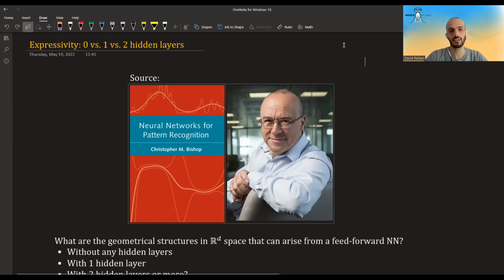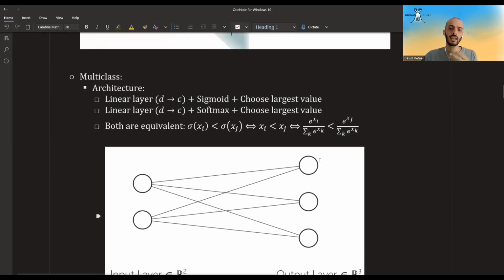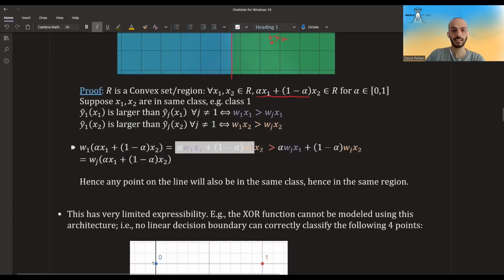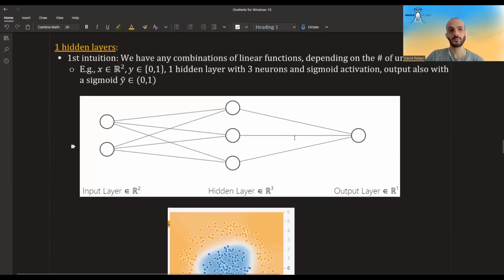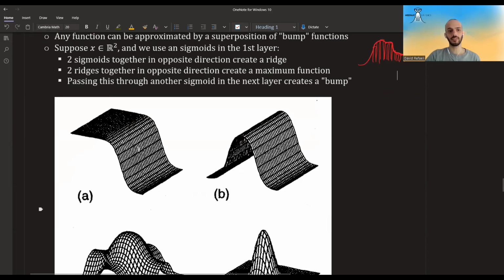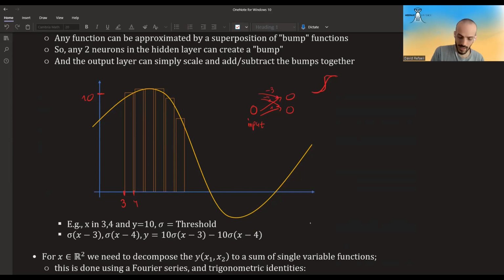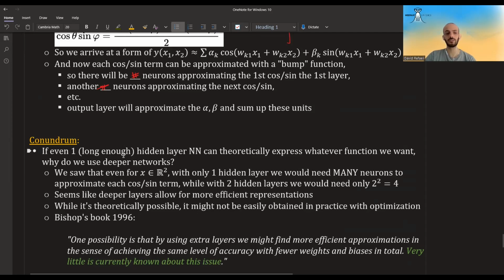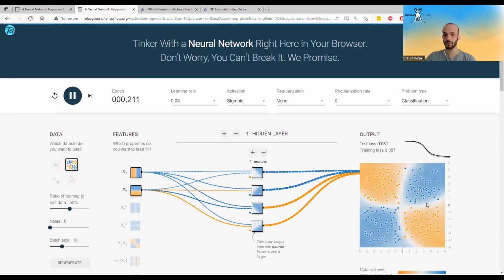NN - 5 - Network Capacity: 0 vs. 1 vs. 2 hidden layers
In this video we are going to look into the network expressivity or capacity - as a function of the number of hidden layers it has. The "Universal Approximation Theorem" says that 1 hidden layer is enough to approximate *any* function, though as we shall see this might mean we will have to make the number of neurons in that layer extremely big. In practice, deeper layers allow for more efficient representations.

Sources:
* Book: Neural Network For Pattern Recognition, Christopher M. Bishop, 1996
* Paper: Approximation by superpositions of a sigmoidal function, Cybenko, 1989
* Paper: Error bounds for approximations with deep ReLU networks, Yarotsky, 2017

"NN with Python" Course Outline:
*Intro*
* Administration
* Intro - Long
* Notebook - Intro to Python
* Notebook - Intro to PyTorch
*Comparison to other methods*
* Linear Regression vs. Neural Network
* Logistic Regression vs. Neural Network
* GLM vs. Neural Network
*Expressivity / Capacity*
* Hidden Layers: 0 vs. 1 vs. 2+
*Training*
* Backpropagation - Part 1
* Backpropagation - Part 2
* Implement a NN in NumPy
* Notebook - Implementation redo: Classes instead of Functions (NumPy)
* Classification - Softmax and Cross Entropy - Theory
* Classification - Softmax and Cross Entropy - Derivatives
* Notebook - Implementing Classification (NumPy)
*Autodiff*
* Automatic Differentiation
* Forward vs. Reverse mode
*Symmetries in Weight Space*
* Tanh & Permutation Symmetries
* Notebook - Tanh, Permutation, ReLU symmetries
*Generalization*
* Generalization and the Bias-Variance Trade-Off
* Generalization Code
* L2 Regularization / Weight Decay
* DropOut regularization
* Notebook - DropOut (PyTorch)
* Notebook - DropOut (NumPy)
* Notebook - Early Stopping
*Improved Training*
* Weight Initialization - Part 1: What NOT to do
* Notebook - Weight Initialization 1
* Weight Initialization - Part 2: What to do
* Notebook - Weight Initialization 2
* Notebook - TensorBoard
* Learning Rate Decay
* Notebook - Input Normalization
* Batch Normalization - Part 1: Theory
* Batch Normalization - Part 2: Derivatives
* Notebook - BatchNorm (PyTorch)
* Notebook - BatchNorm (NumPy)
*Activation Functions*
* Classical Activations
* ReLU Variants
*Optimizers*
* SGD Variants: Momentum, NAG, AdaGrad, RMSprop, AdaDelta, Adam, AdaMax, Nadam - Part 1: Theory
* SGD Variants: Momentum, NAG, AdaGrad, RMSprop, AdaDelta, Adam, AdaMax, Nadam - Part 2: Code
*Auto Encoders*
* Variational Auto Encoders